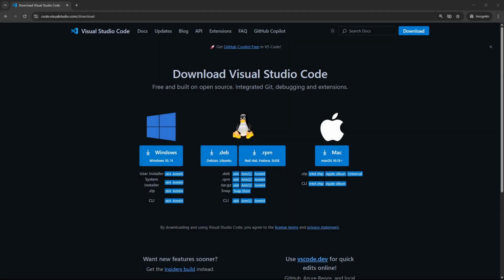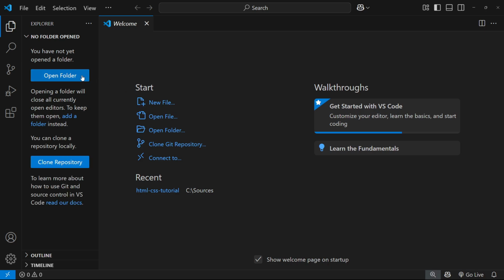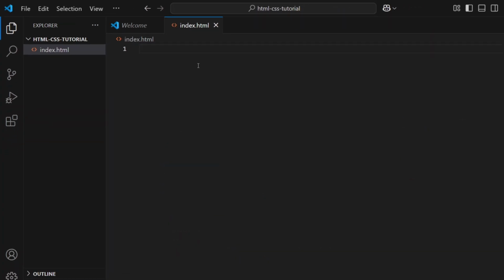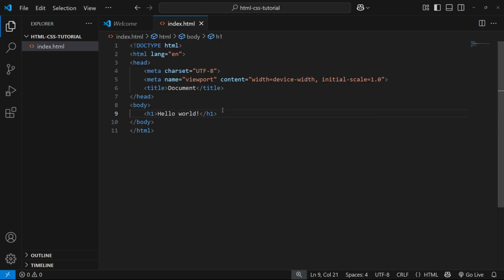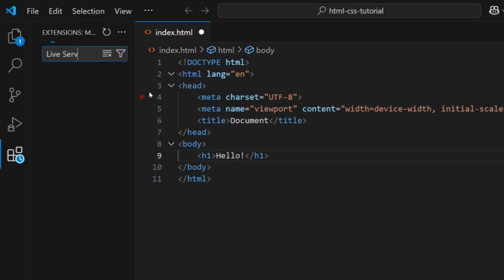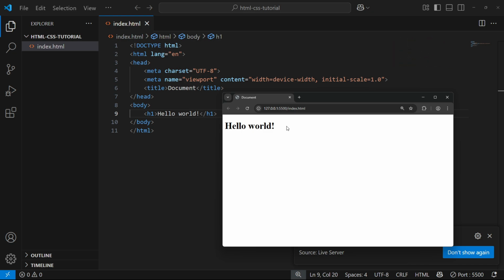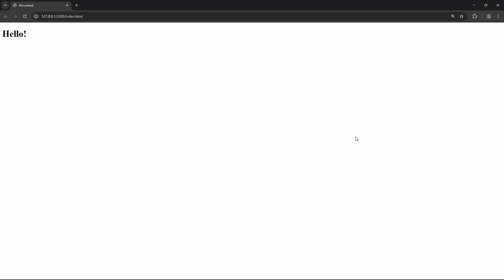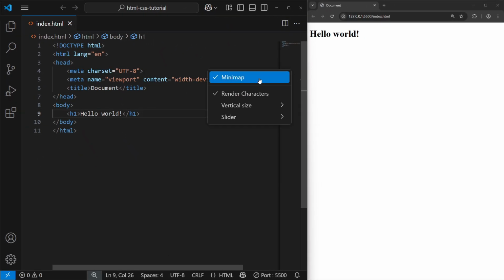VSCode Setup For Beginners In Minutes! | HTML & CSS #04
New video showing how to get started as a developer with Visual Studio Code! This tutorial will guide you through the process of how to install visual studio code on Windows and get VS Code up and running. Download vs code and start coding today!

00:00 - Install VS Code
00:28 - Create project folder
00:56 - Create html file
01:53 - Install Live Server extension
02:43 - How to split screen
03:26 - Configure VS Code